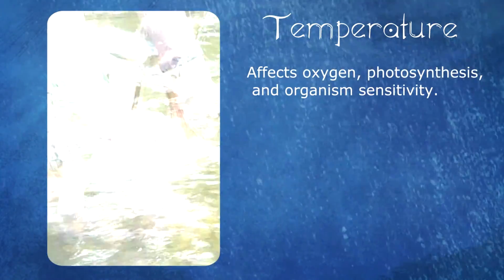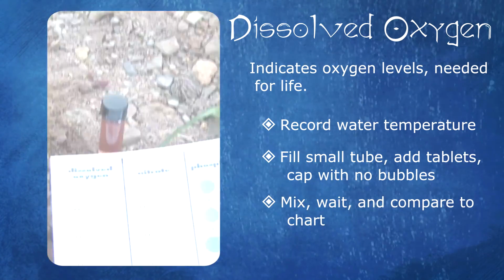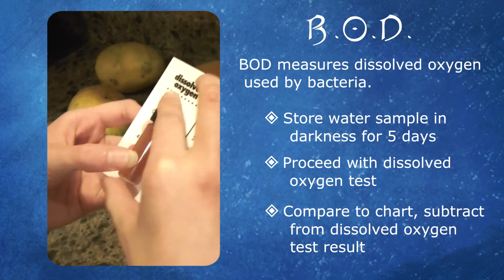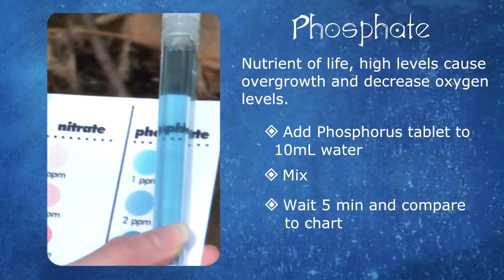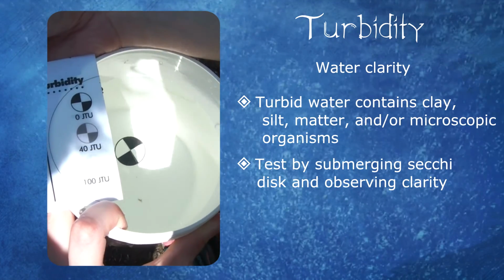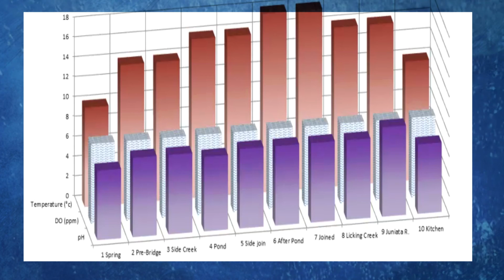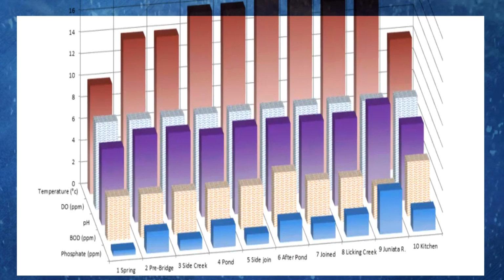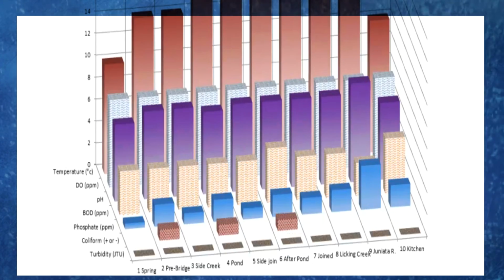Currclick Science Fair 2012 Entry || "Wondering About Water Quality"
HD version of my video on Currclick, since I didn't have time to render it in HD before the deadline last night.  The flashing at the very end is something weird with the glint effect, but I didn't have time to try to fix that either.

The computer turned off during the uploading.  Luckily it managed to resume (I love you, YouTube), although I did loose my description.  And now I can't remember everything I said. :\

We tested the water in various sites around our house to see how polluted it got after leaving the mountain spring.